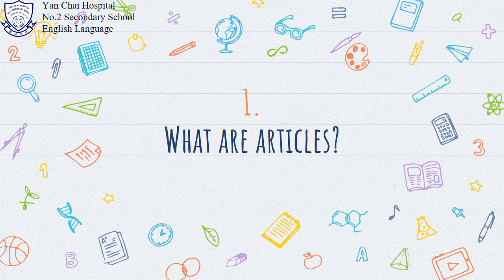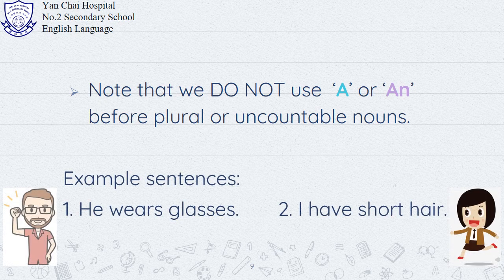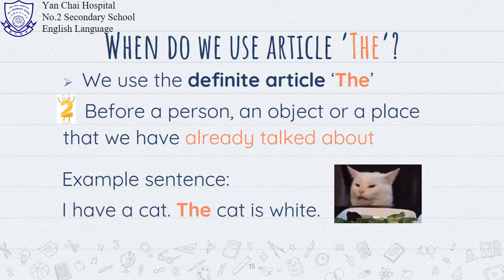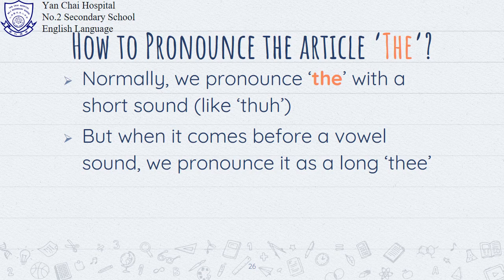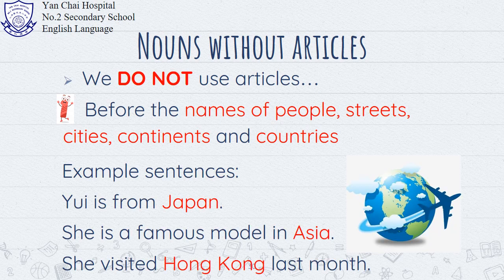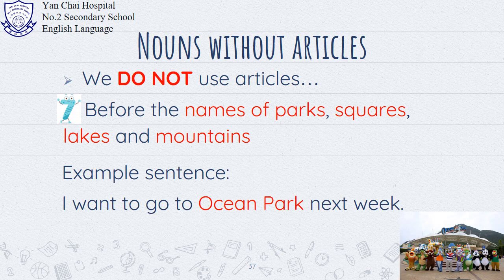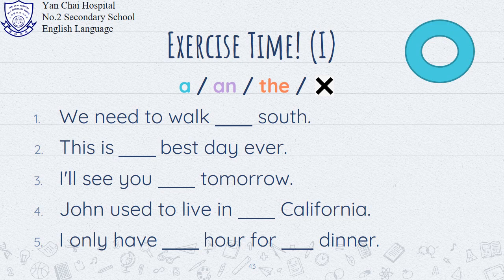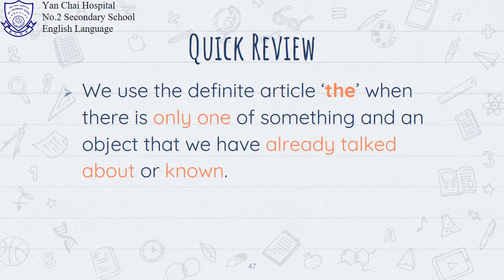Nouns with or without articles (2020/10/5)